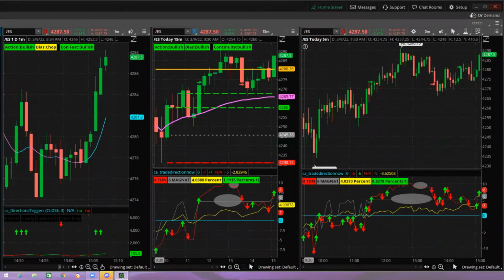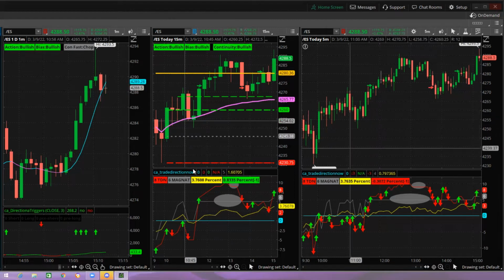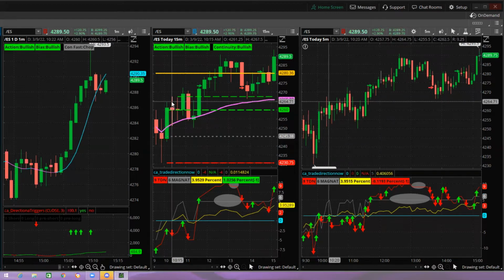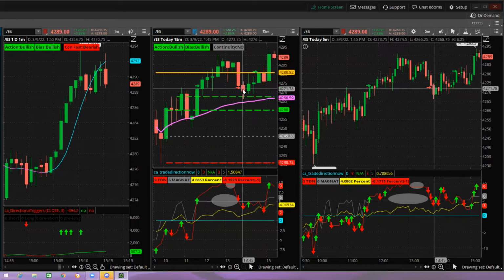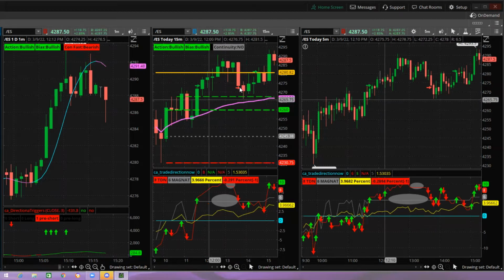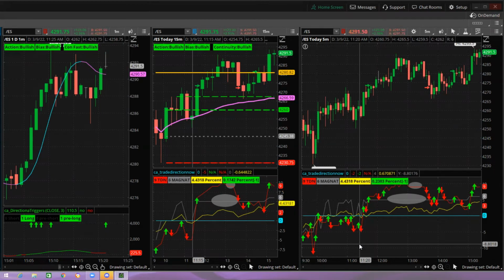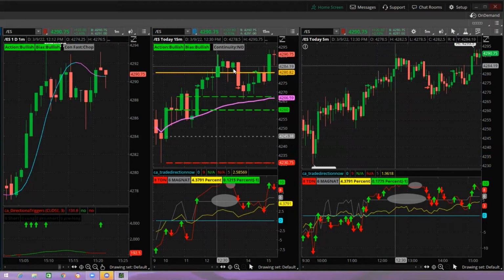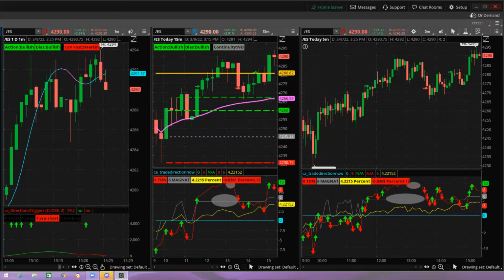TDN Day Trading System